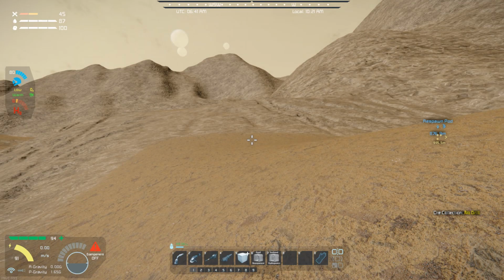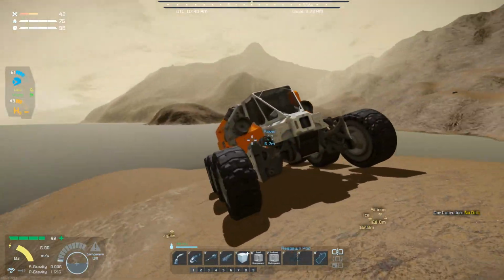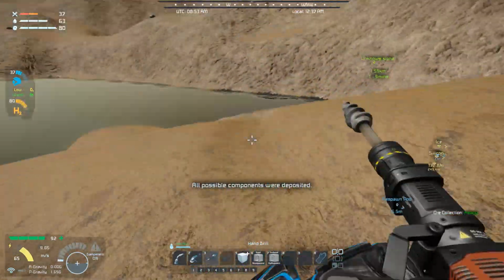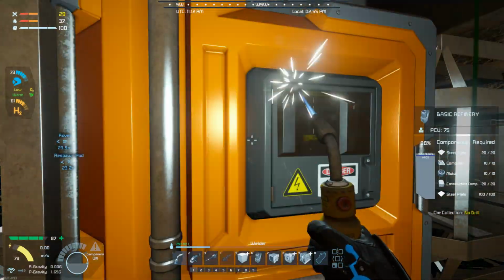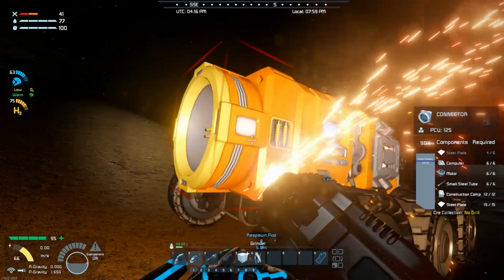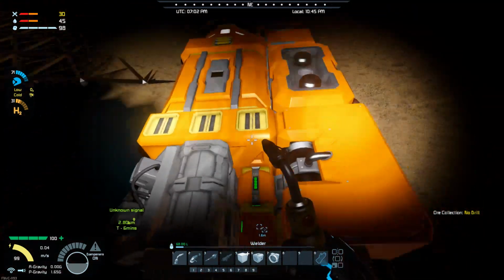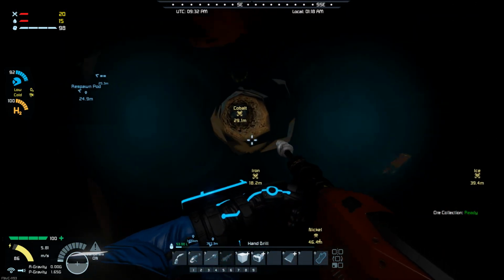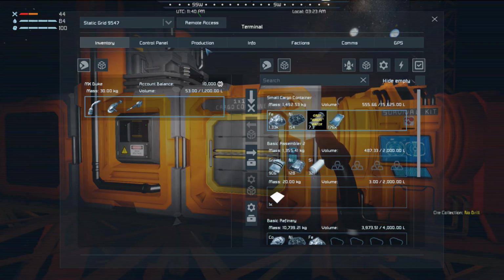Alien Sunrise Space Engineers S2 E1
Space Engineers and Medieval Engineers are used pursuant to the terms laid out in Keen Software House video policy, found